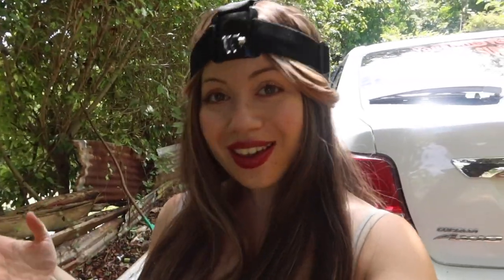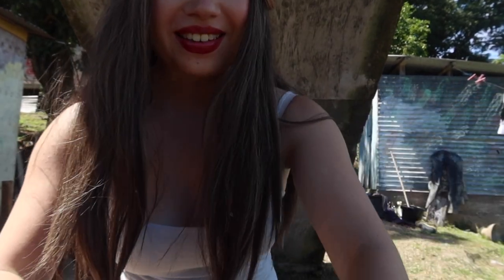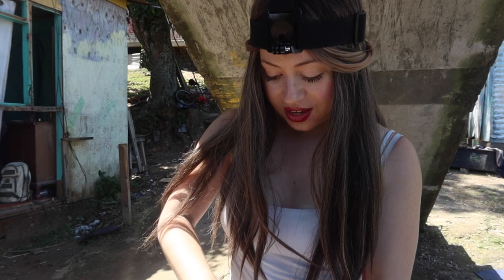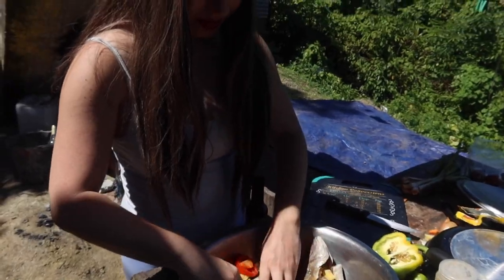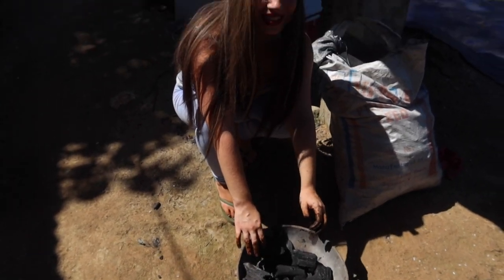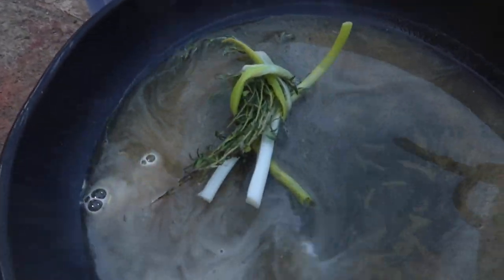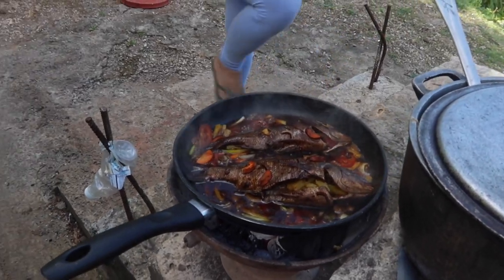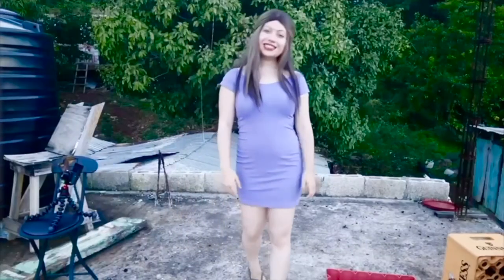Another update...sorry for going missing !!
I am in Jamaica in this video. Today me and Uptown Come To Country cook brown stew fish. We use Grunt Fish clean and cook. St. Mary Parish in Jamaica. We are at Jason's house still ( Jamaica Sunrise TV / Sunrise Boss ) in St. Mary Jamaica where you will see us cooking and eating our Jamaican Sunday dinner. Me and Jason ( Jamaica Sunrise TV / Sunrise Boss ) do outdoor cooking in Jamaica and am in his neighborhood in St. Mary Jamaica near Ocho Rios Jamaica. Please enjoy this video with Sunrise Boss and Jamaica Sunrise TV. Me and Uptown Come To Country cooked this and it was really good. This video also shows Natural Jamaican Cooking